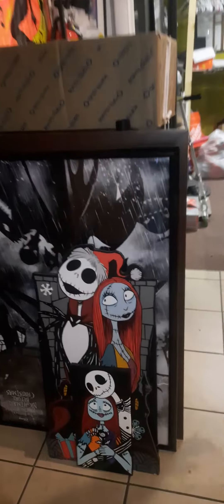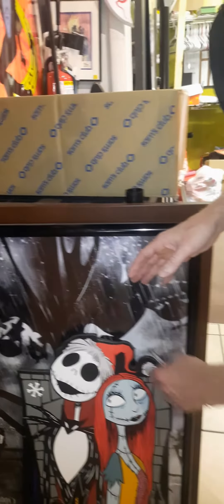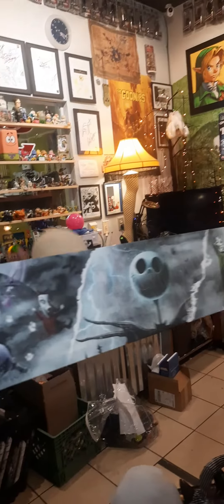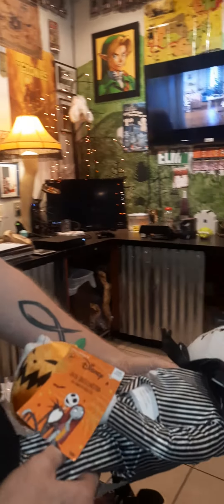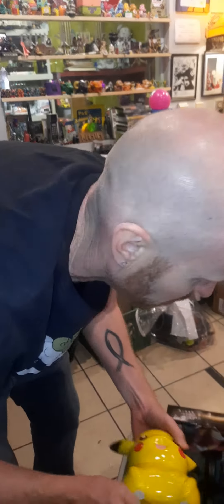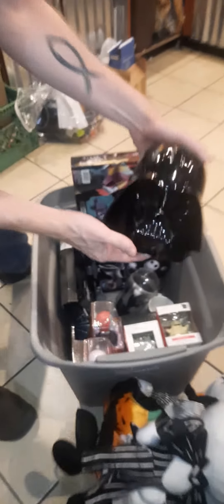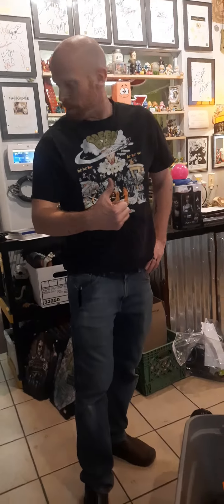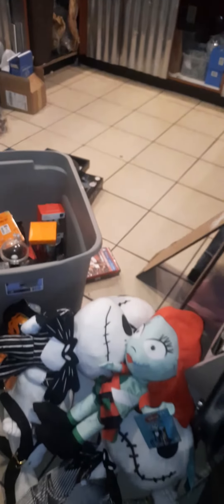Nightmare before Christmas! Here on the Big Kid Show!